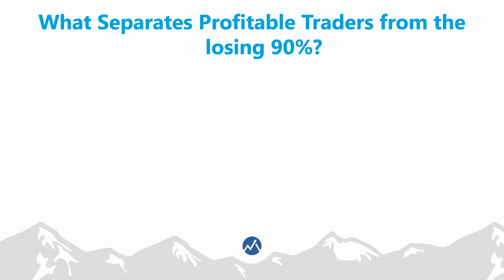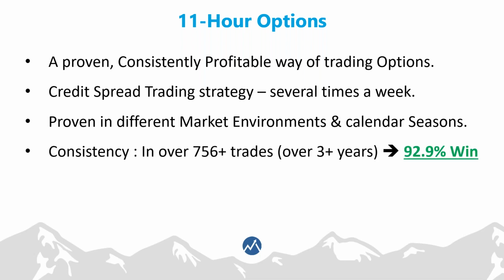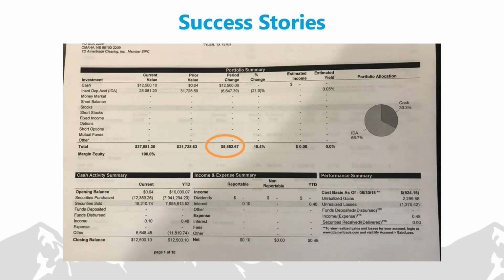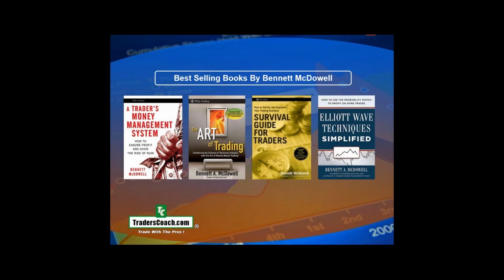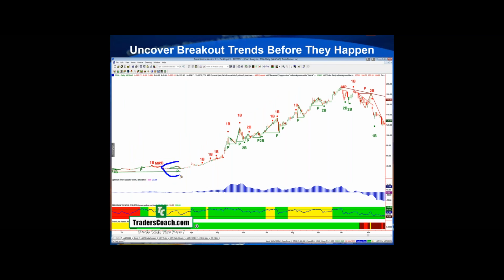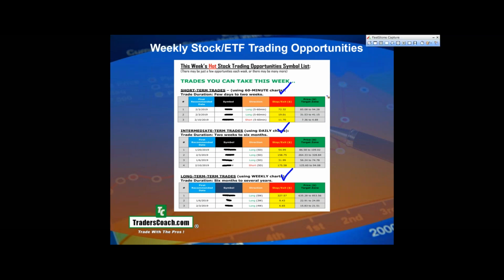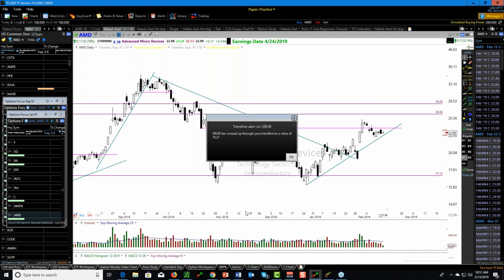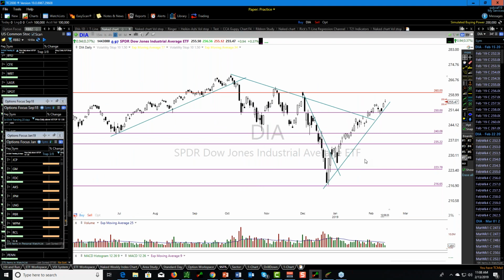In Case You Missed it! Video Training "MARKET MASTERS"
Join Westmark’s top traders, investors, and analysts as they cover their latest and greatest in this exclusive webinar.

Visit link below to register for upcoming free events.